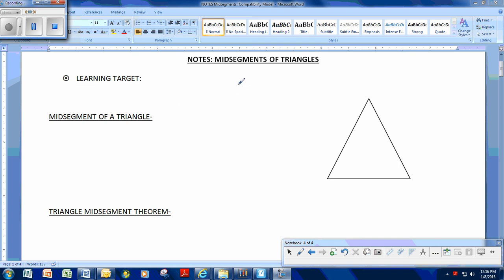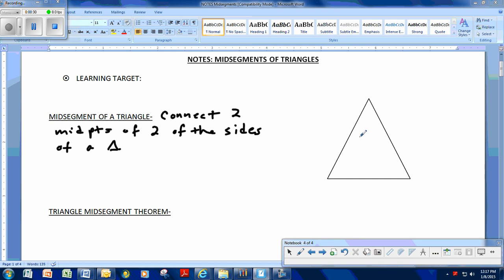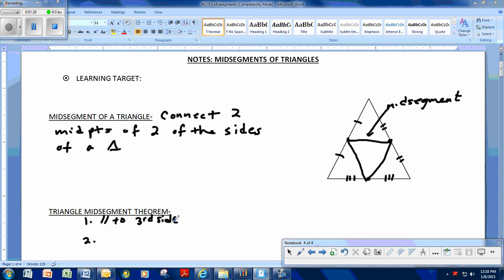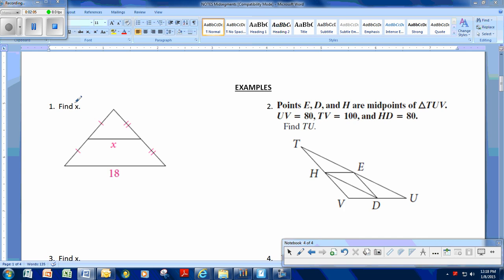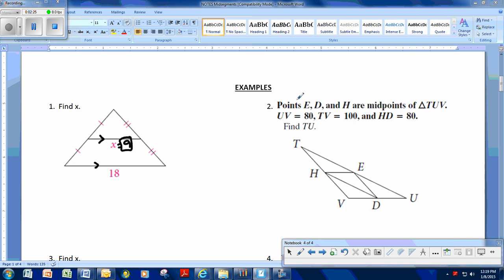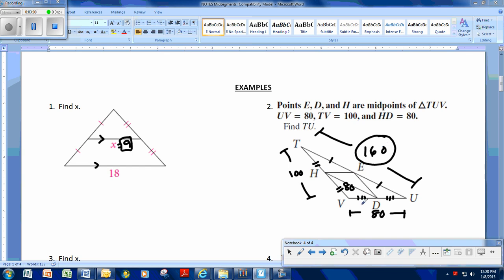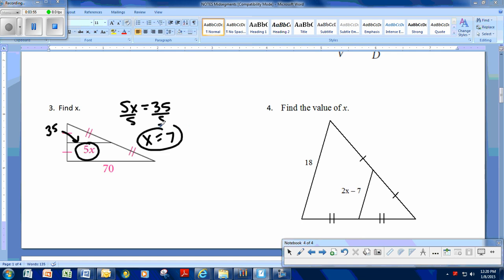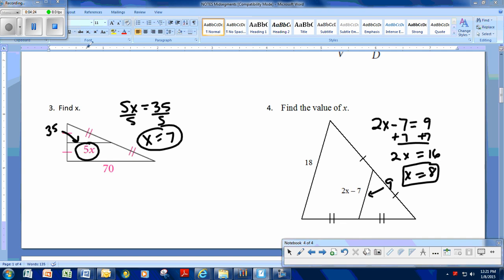Lesson Midsegments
Description